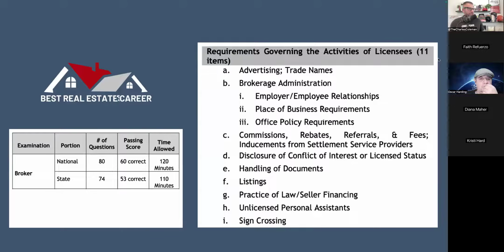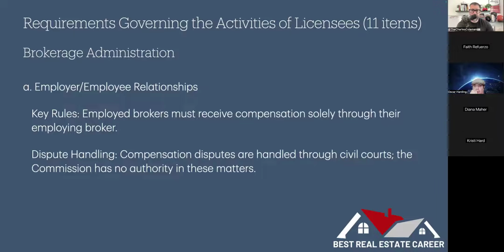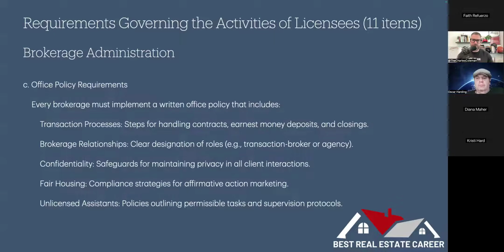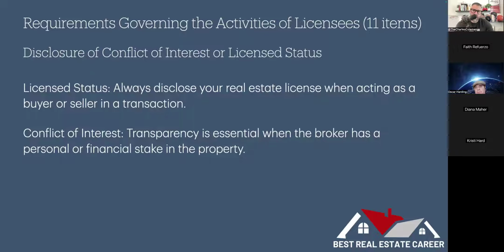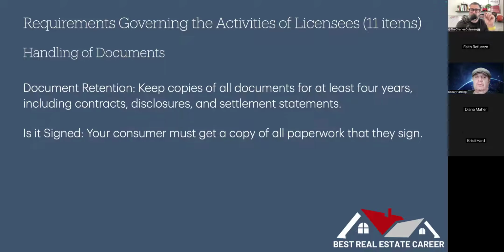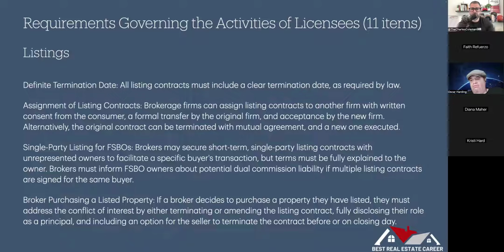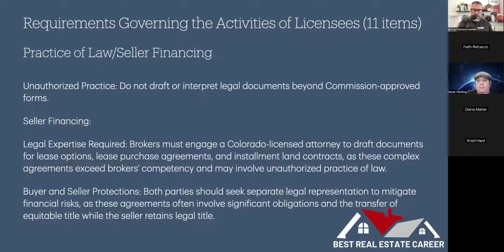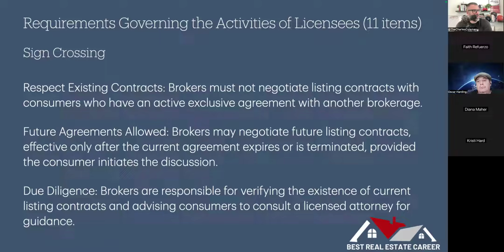Colorado Real Estate Exam Prep: Licensee Requirements & Key Concepts (November 2024)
✤ Welcome to another comprehensive session on mastering the Colorado Real Estate Exam! I’m Charles Coleman, the Team Leader of Keller Williams Avenues Realty, Co-Founder of Denver Real Estate School, and Founder of Best Real Estate Career. My mission is to guide aspiring real estate professionals like you toward success by breaking down complex topics into simple, digestible insights.

In this video, we take a deep dive into one of the most critical components of the Colorado Real Estate Exam: Requirements Governing the Activities of Licensees. This topic is essential because it forms the foundation of your professional responsibilities as a licensed real estate agent. Mastering these concepts not only helps you pass the exam but also sets you up for a successful career in real estate.

If you’re prepping for your Colorado Real Estate Exam and want to join us for the next live group study session, be sure to check out the

✅ Key Exam Topics: A deep dive into essential concepts that carry significant weight on the test.
✅ Sample Questions: Real exam-style questions broken down with step-by-step explanations.
✅ Expert Insights: Practical tips to help you remember critical information and apply it effectively.
✅ Exam Strategies: Learn how to manage time, avoid common pitfalls, and increase your chances of passing.

This session is more than just a study guide – it’s like having your own group study session with an experienced mentor! Whether you’re just starting or brushing up before the big day, this video is packed with actionable advice to help you ace your exam.

👉 Why trust this guide? As an industry leader and educator, I’ve helped countless aspiring agents navigate the licensing process and launch successful real estate careers.

👍 Like this video? Share it with your fellow exam takers! Together, we’ll conquer the Colorado Real Estate Exam!
🎯 Let’s achieve your goal of becoming a licensed real estate professional together!
⏰ Video Duration: 00:42:50
📺 Watch our previous videos 📺
I'm Charles Coleman, Team Leader of Keller Williams Avenues Realty, Co-Founder of Denver Real Estate School, and Founder of Best Real Estate Career. In this video, we dive deep into the Colorado portion of the real estate exam, focusing on one key topic that makes up a significant portion of the test.
Thinking about life after the exam? Let's talk!